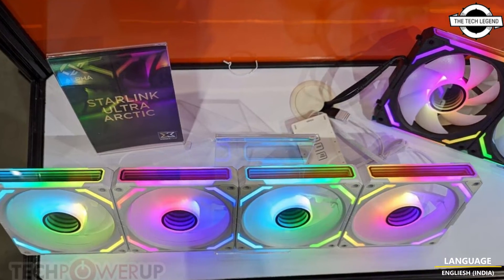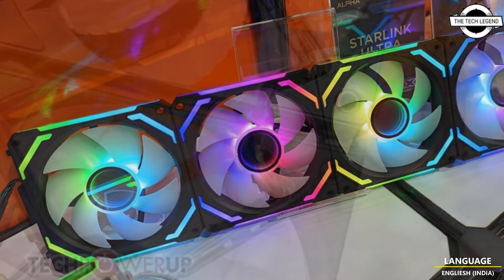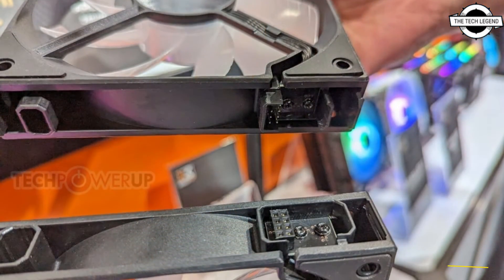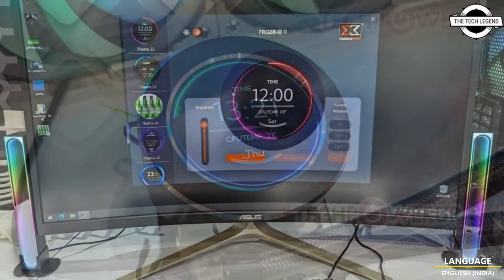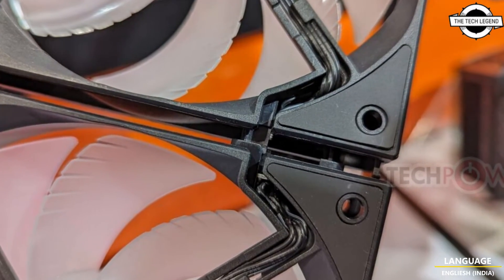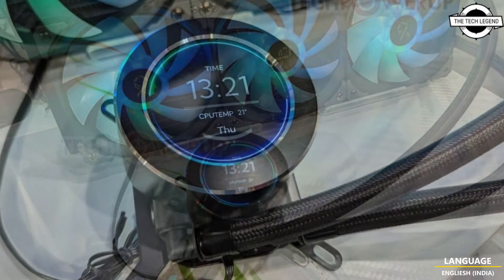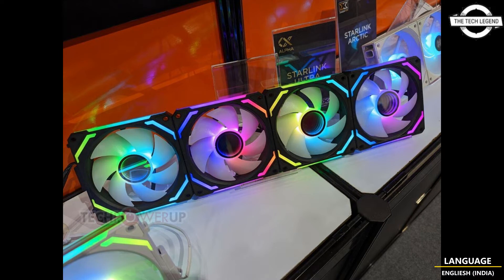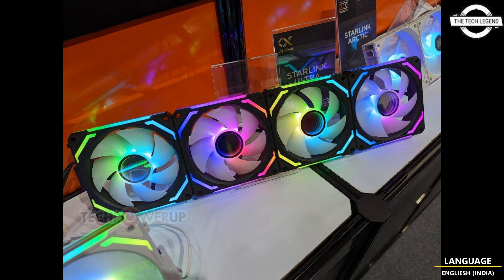XIGMATEK FROZR-O II AIO And Starlink Series Chain-Fans Launched At Computex 2023 - All Details Here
PRODUCT BRAND STORE AMAZON

XIGMATEK is one of the pioneers of high-end air cooling solutions. The company is putting up a strong presence at Computex 2023, with the introduction of several new coolers and fans. Although a specialist with large heatsinks and air-based CPU coolers, the company showcased its flagship AIO liquid CPU cooler, the FROZR-O II. Designed squarely as a high-end AIO solution, the FROZR-O II is characterized by a smart pump-block that features a round, true-color display that interfaces with software over USB, and displays real-time CPU temperature (as measured by the cooler's software), pump and fan RPM, and pretty much anything you can program it to (such as pretty backgrounds, clan logos, etc). The models shown at Computex were the FROZR-O II 360 (360 mm x 120 mm radiator), and its white alter-ego, the FROZR-O II 360 Arctic. Each of the three included PWM fans feature fluid-dynamic bearings, turn at speeds of up to 1,800 RPM, pushing up to 82.2 CFM of airflow, and 2.55 mm H₂O static pressure. The radiator is 27 mm-thick and is made of aluminium channels. Besides software-based control, the cooler includes a Galaxy II 8-channel ARGB controller with an RF remote, so you can cycle between the various lighting presets. The cooler supports Intel LGA1700 and AMD AM5 sockets. The Starlink Ultra is a new line of premium fans by XIGMATEK designed for cable-free daisy chaining. You can build chains of up to four fans, with a sturdy slider-type interface connecting the fans in a row, and sharing a PWM signal for their main function, as well as an addressable RGB signal. Each of these has plenty of ARGB bling, including LEDs located at the fan impeller hub, the frame (near the mounts), and along the sides that don't make up the contact points. The elements along the sides and the impeller hub, feature infinity-reflection. Each of these fans turns at speeds ranging between 800 to 2,000 RPM, pushing up to 68.5 CFM of airflow, at up to 29.2 dBA of noise output, and 2.05 mm H₂O static pressure. The 3-unit sets of these fans includes a Galaxy II fan+lighting controller with an RF remote that lets you cycle lighting and fan-speed.